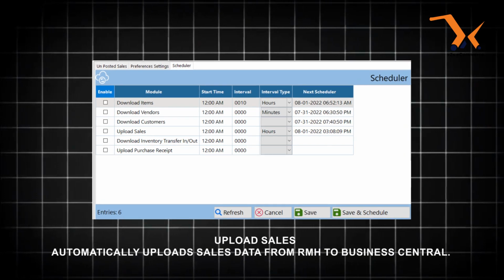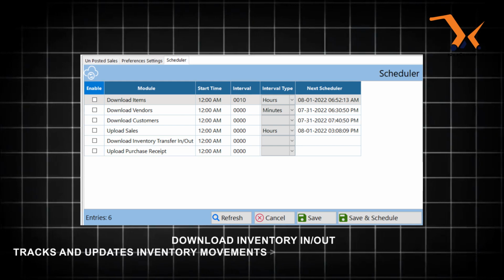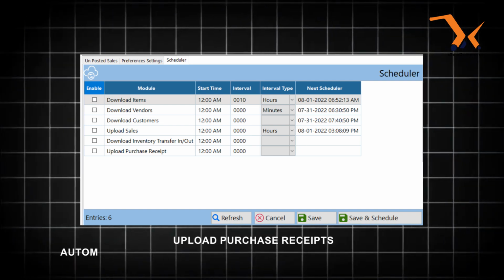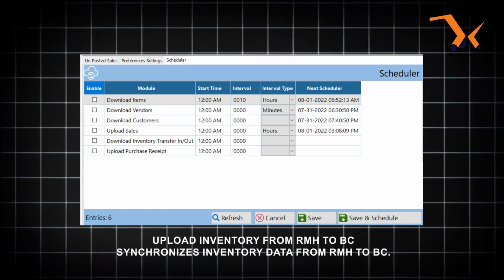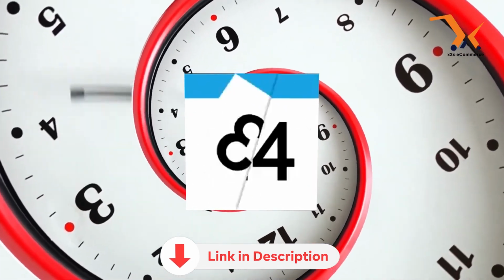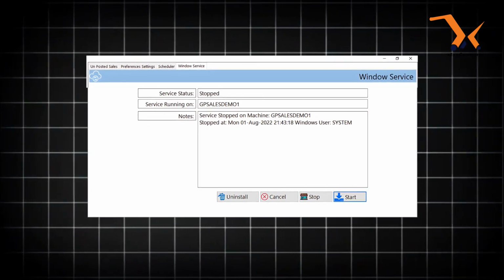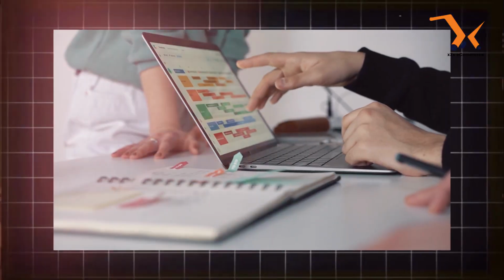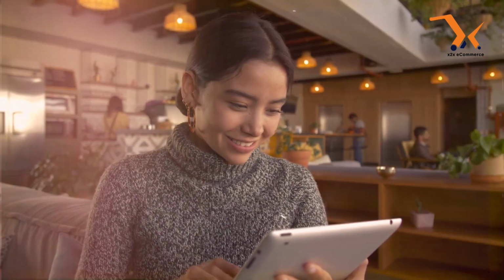Scheduler Service in x2x RMH Business Central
Welcome to our video on the Scheduler Service for X2X RMH Business Central Integration! This powerful tool ensures seamless data synchronization between Retail Management Hero (RMH) and Microsoft Dynamics 365 Business Central, minimizing manual effort and boosting efficiency.

🔹 Key Features:
✅ Upload Sales – Automatically transfers sales data from RMH to Business Central.
✅ Download Vendors – Keeps vendor information up to date between RMH and BC.
✅ Download Inventory In/Out – Tracks and syncs inventory movements.
✅ Upload Purchase Receipts – Automates purchase receipt uploads.
✅ Upload Inventory – Ensures real-time inventory synchronization.

📅 Flexible Scheduling Options: Sync data in real-time, at fixed intervals, or batch process overnight!

📌 Why Choose X2X Integration?
🔸 Eliminates manual errors
🔸 Enhances operational efficiency
🔸 Saves time and resources

🔔 Watch now and see how x2x can transform your retail management!

📩 𝗡𝗲𝗲𝗱 𝗮 𝗱𝗲𝗺𝗼? 𝗧𝗮𝗹𝗸 𝘁𝗼 𝘂𝘀 𝘁𝗼𝗱𝗮𝘆!